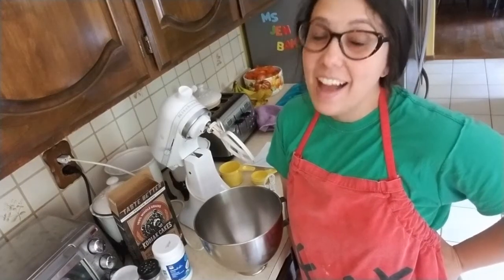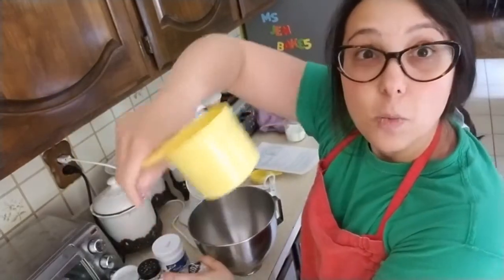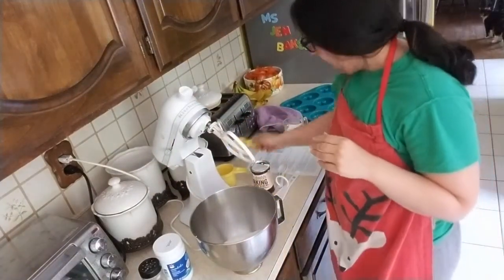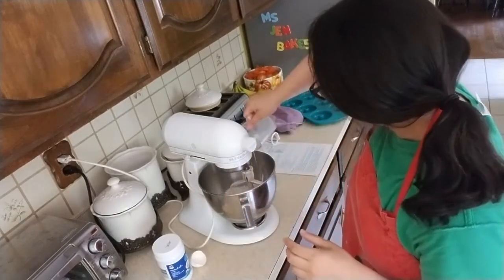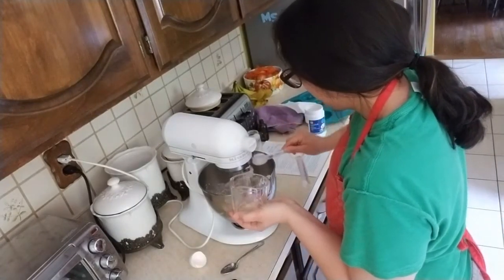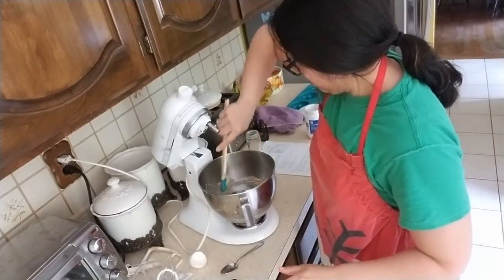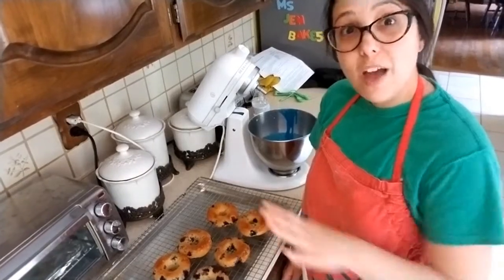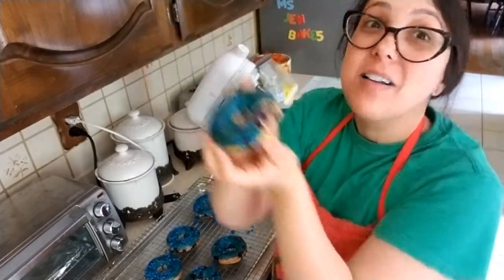Let's Make Donuts for Dad